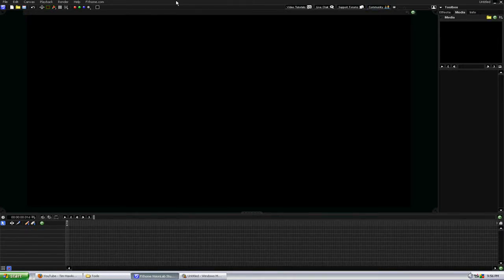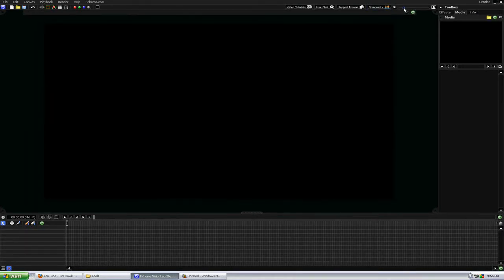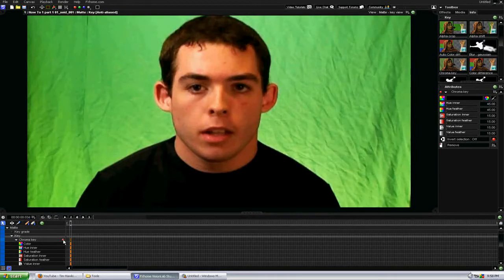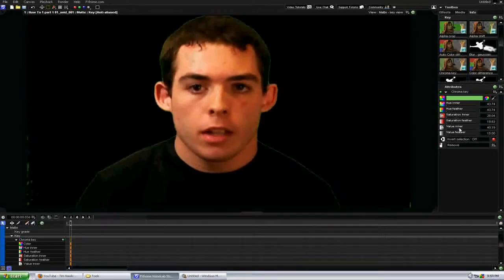How to do easy green screening (part 2 FxHome)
This is a tutorial video on using FxHome to edit green screen shots.